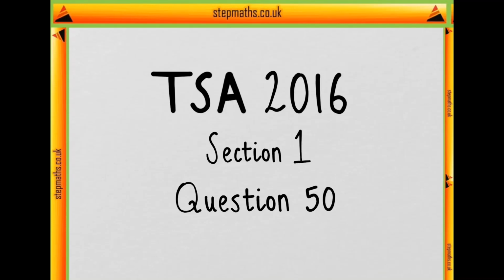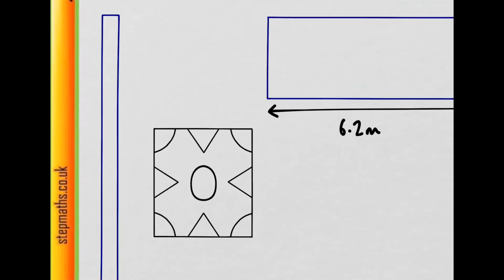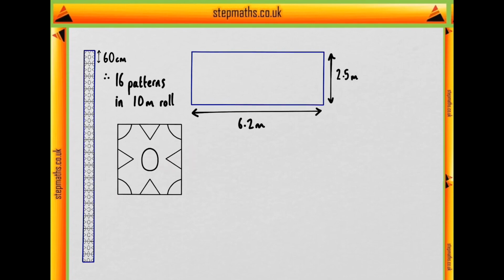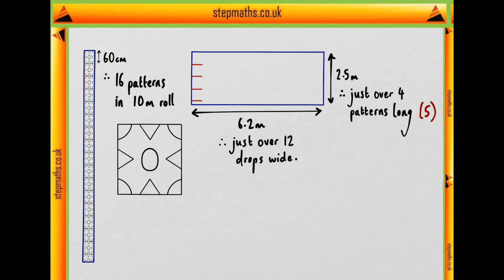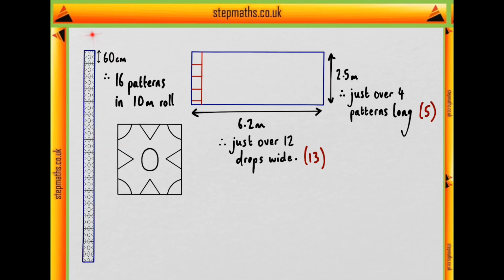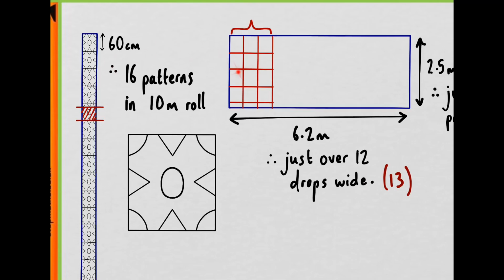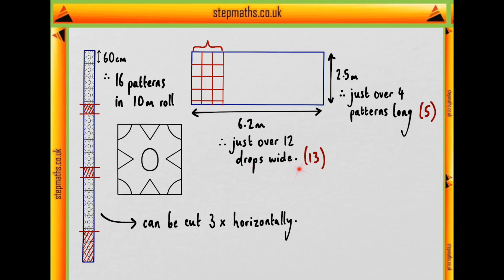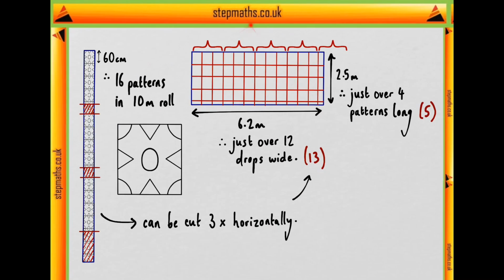TSA 2016 Section 1 - Q50 - SR - Patterned wallpaper - Worked Solution